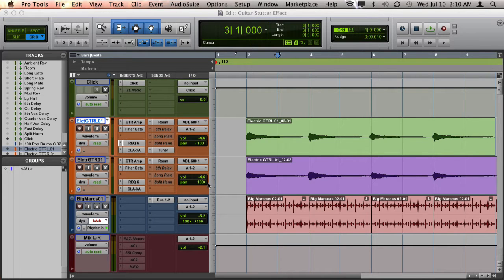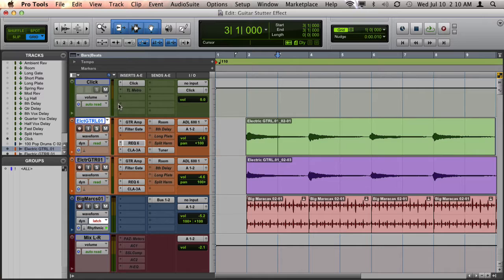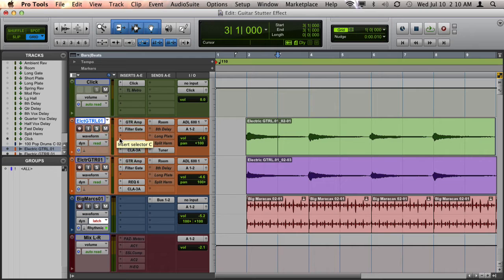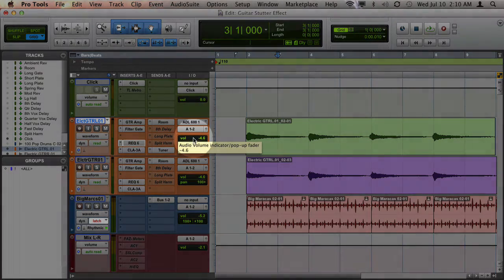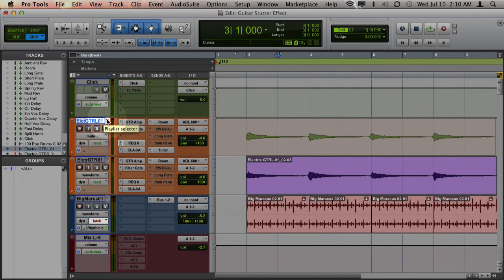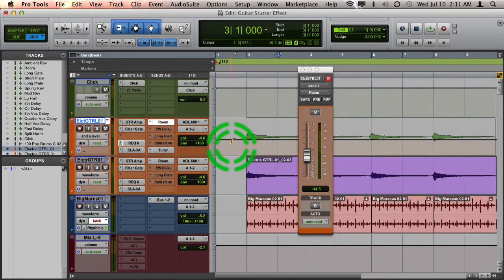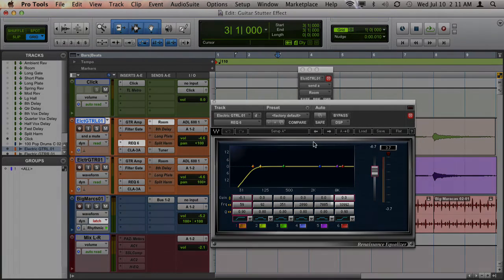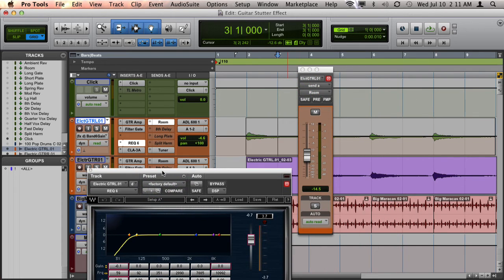Pro Tools: Quickly Switch Track Views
Quickly switch to Volume, Pan, Mute, Send, Send Mute, Playlist View and etc. with a quick and easy trick.